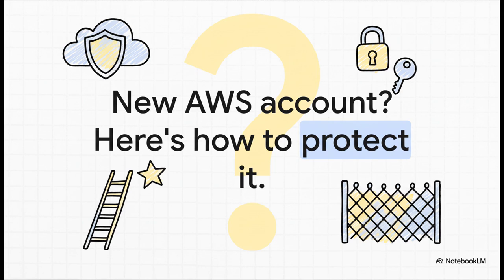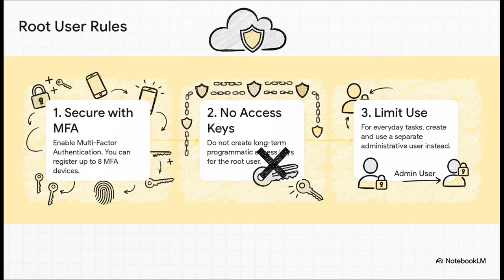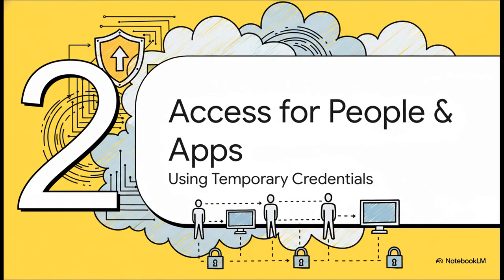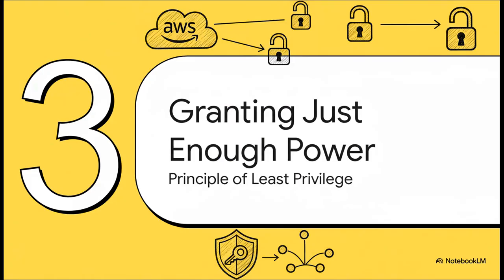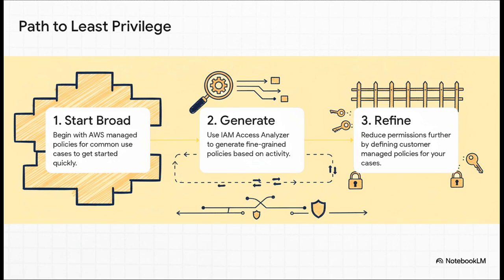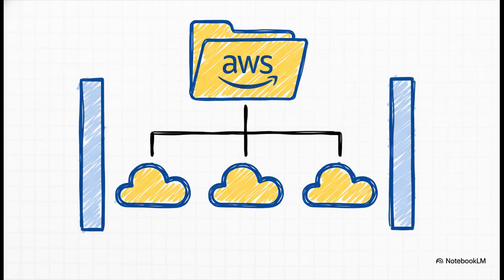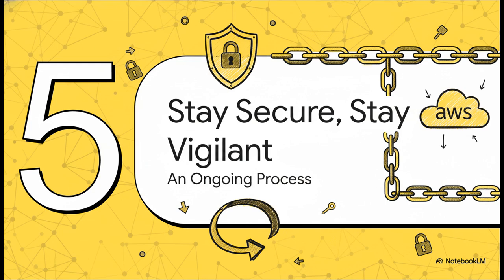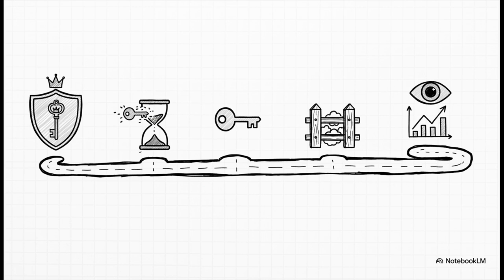AWS IAM: Secure Your Account in 5 Steps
Learn how to secure your AWS account with a simple 5-step guide. Discover how to protect the root user, use temporary credentials, grant the least privilege, set up guardrails to scale security, and stay vigilant. This video is perfect for beginners and intermediate users looking to strengthen their AWS account security.